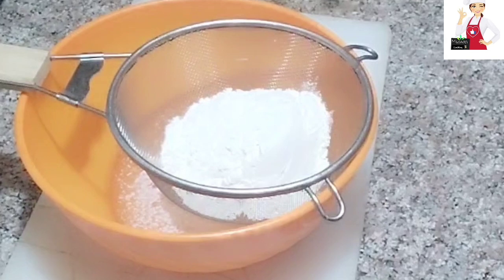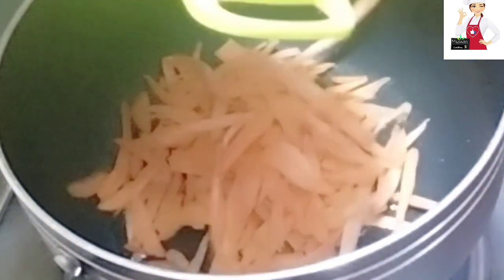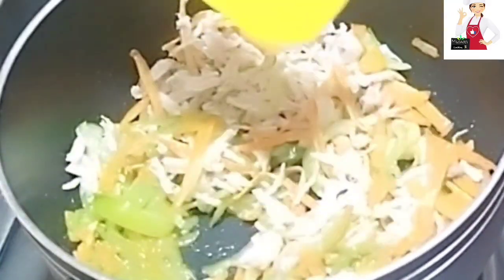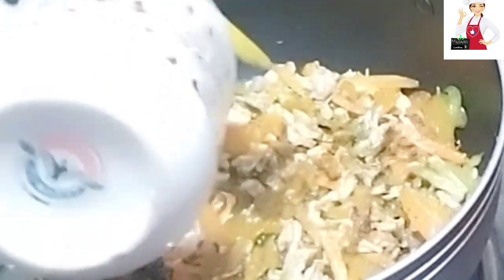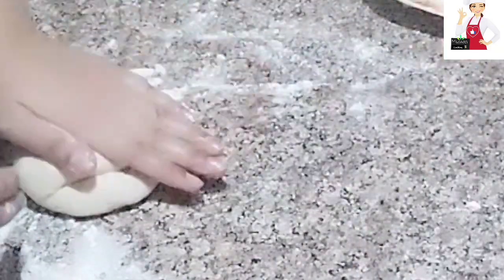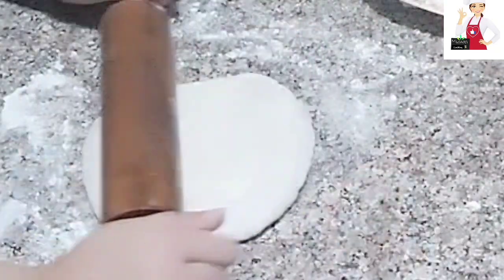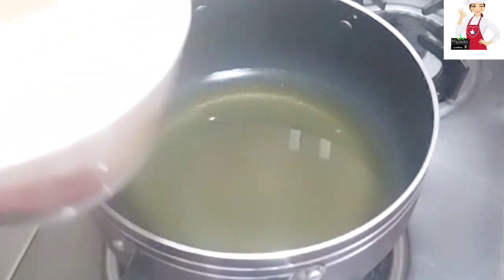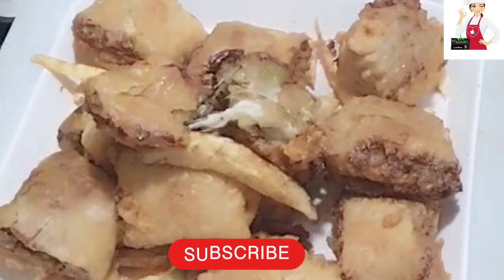chicken roll Recipe چکن رول نئے انداز میں | Easy snacks recipe | Breakfast Recipes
chicken snacks Recipe چکن رول نئے انداز میں | Chicken Roll | Easy snacks recipe | Breakfast Recipes